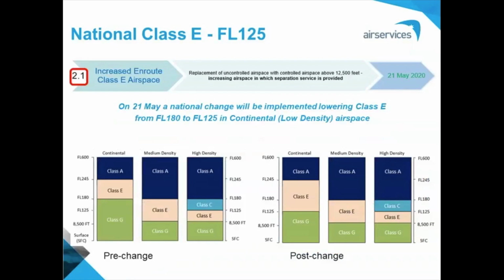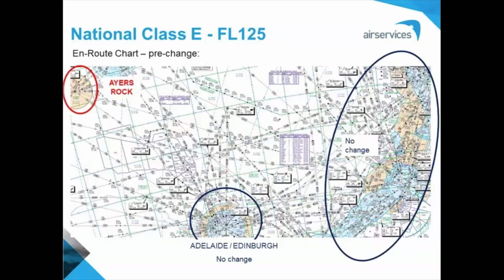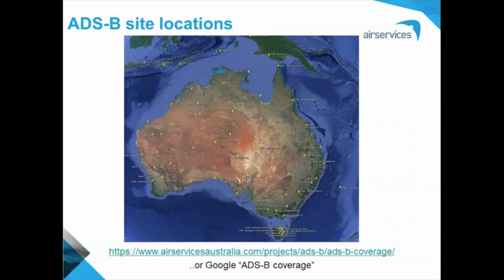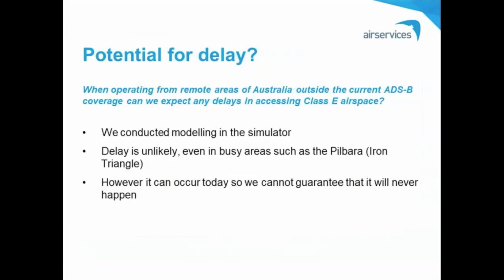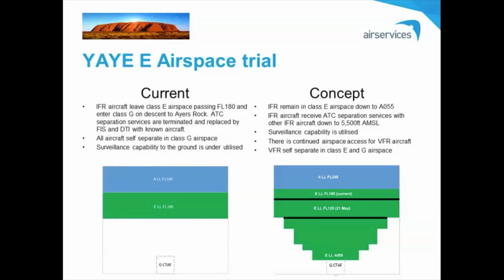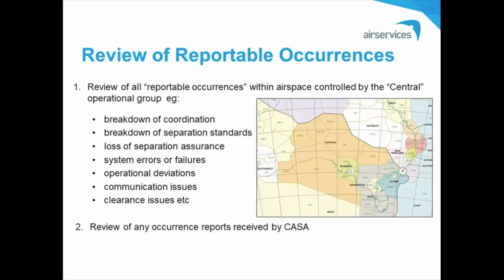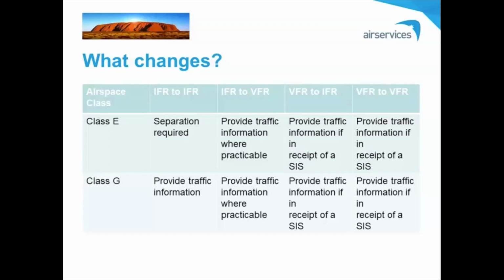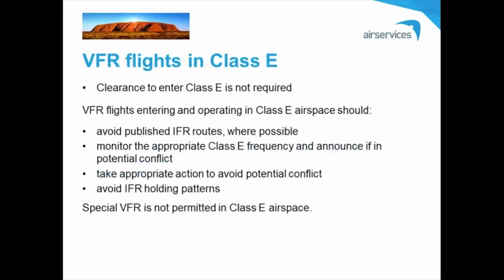Airspace Modernisation Program Webinar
Webinar on Airspace Modernisation changes coming in May 2020